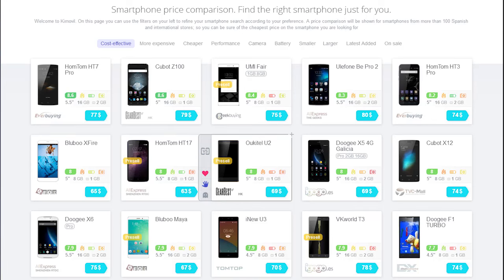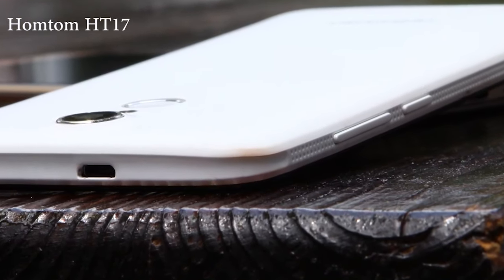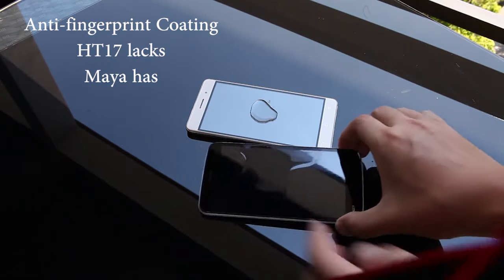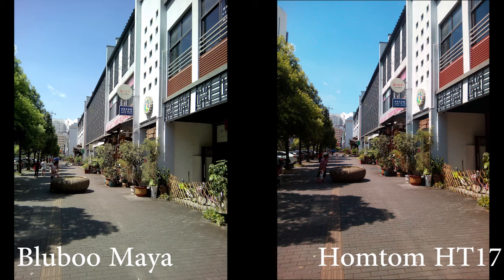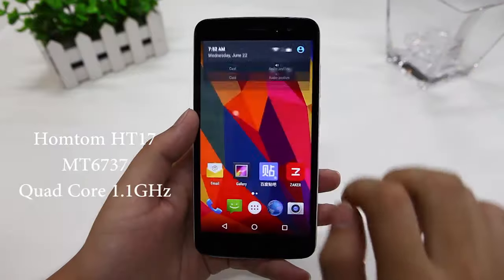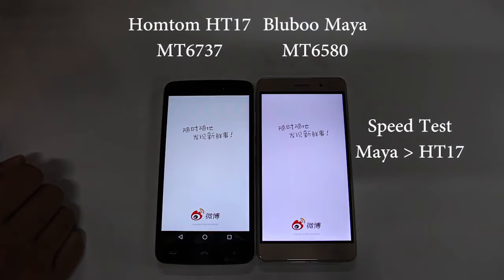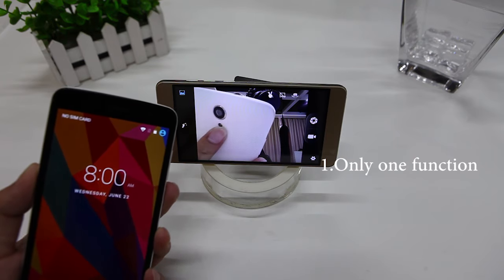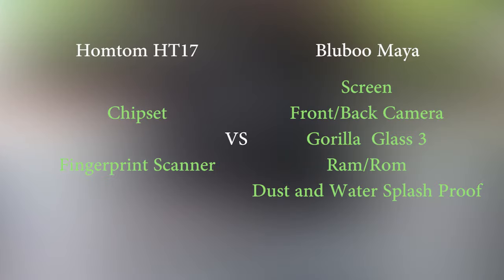Bluboo Maya vs Homtom H17 Review